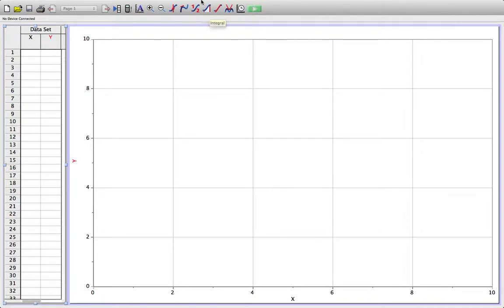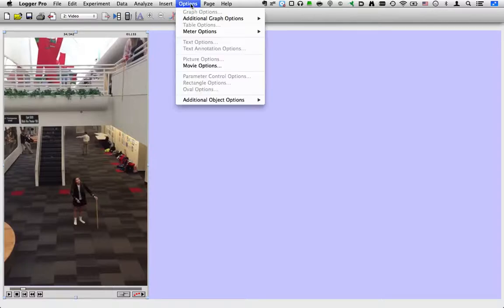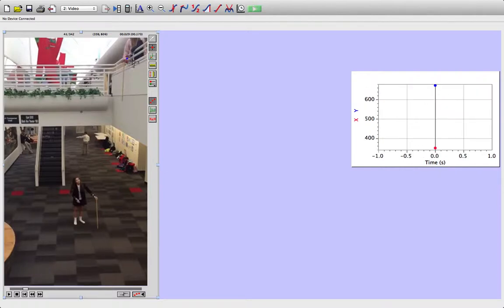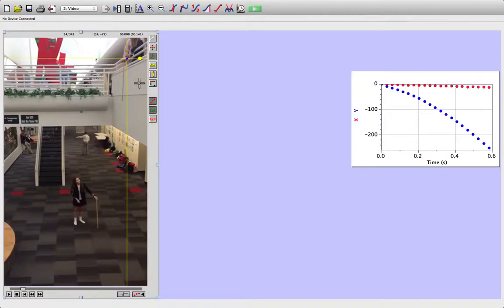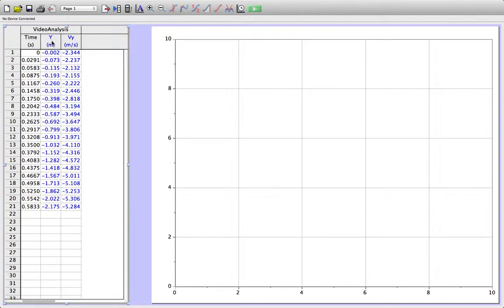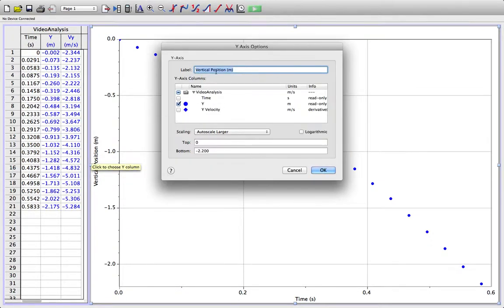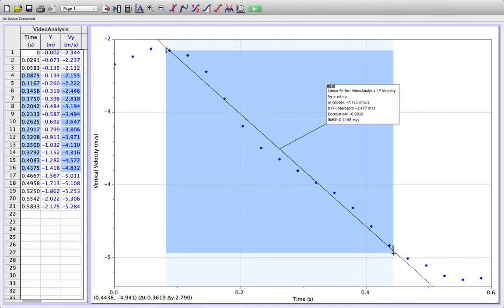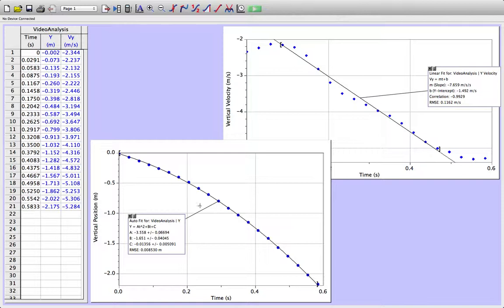LoggerPro VA Tutorial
LoggerPro video analysis tutorial for Physics class. A ball was dropped and video taken in order to determine the ball's acceleration. Students are learning video analysis for the first time. We have already discussed ways to improve the experiment in order to get closer to the value for gravitational acceleration.